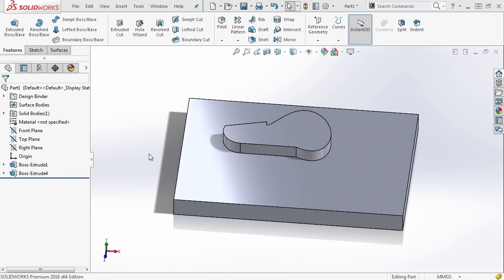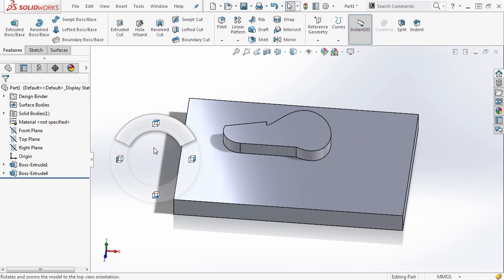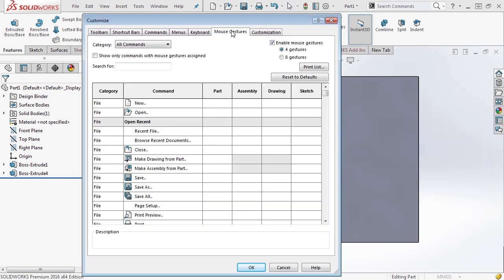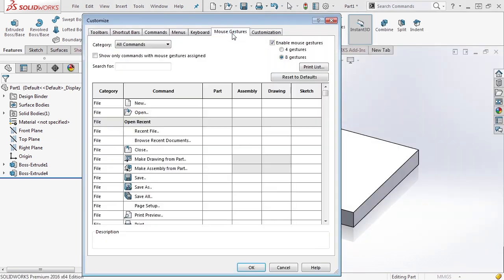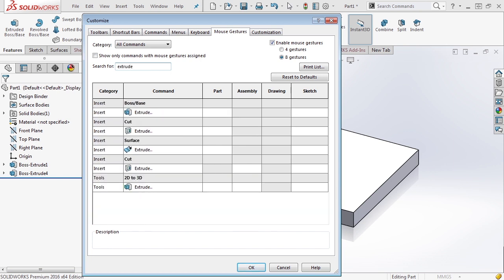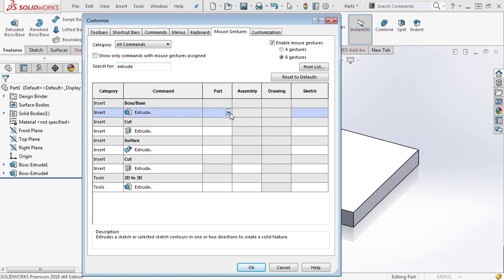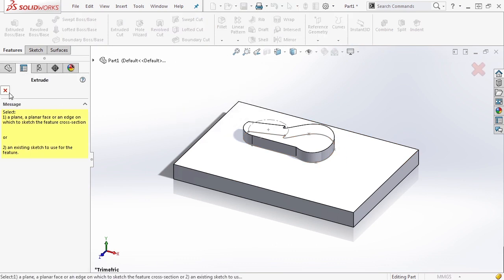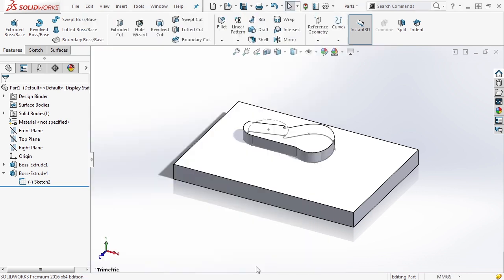SolidWorks Tutorial 4 : Customizing Solidworks Shortcuts Mouse Gestures